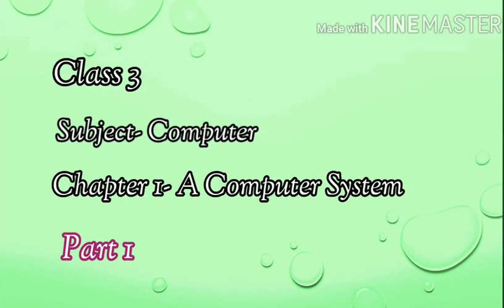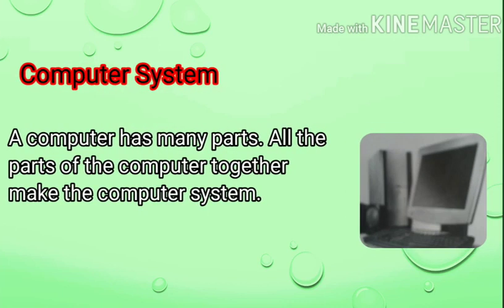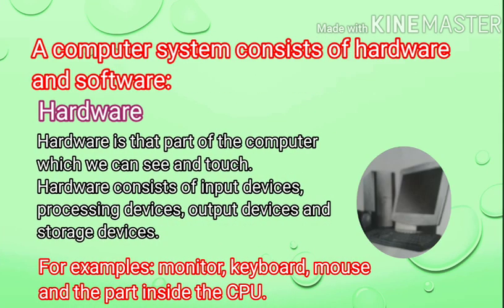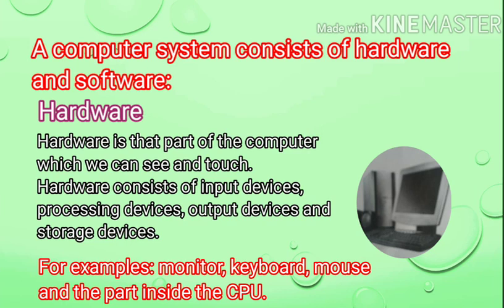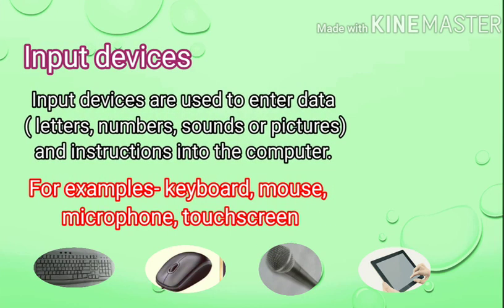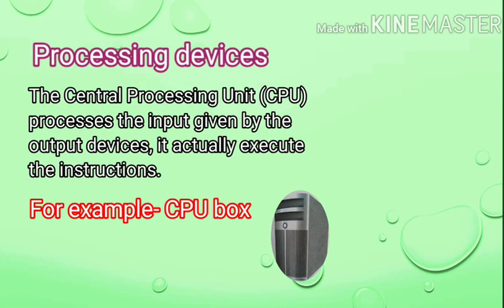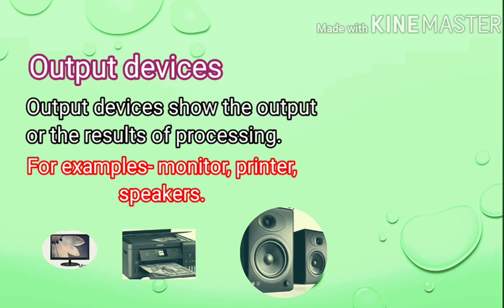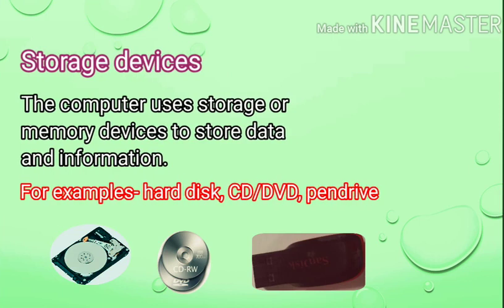Class 3, Subject Computer, Chapter 1 Part 1